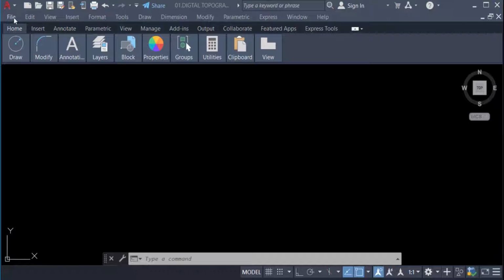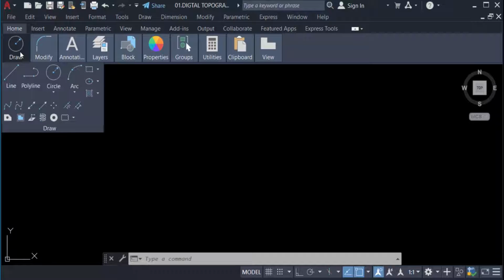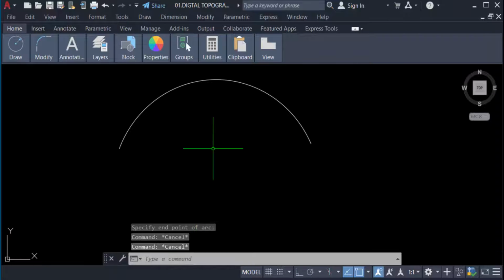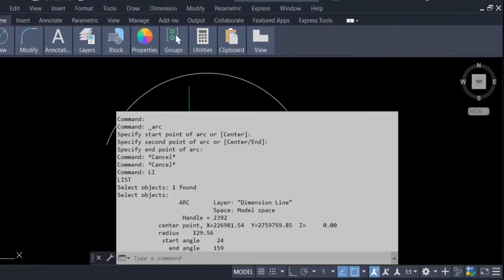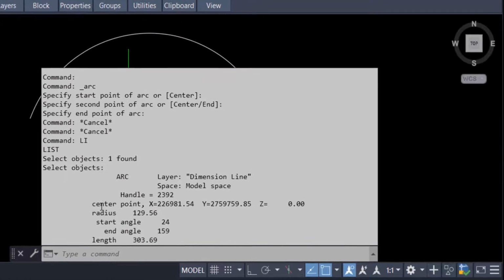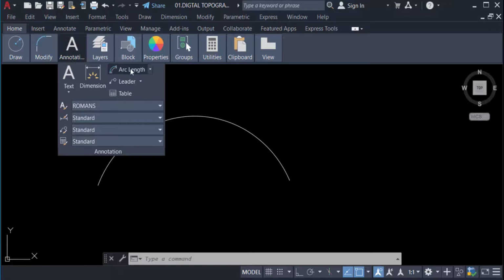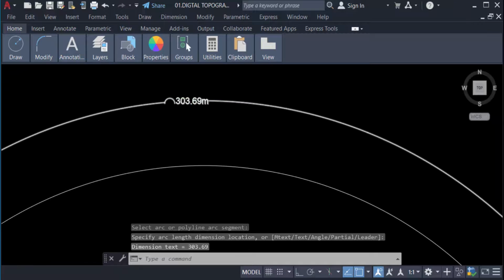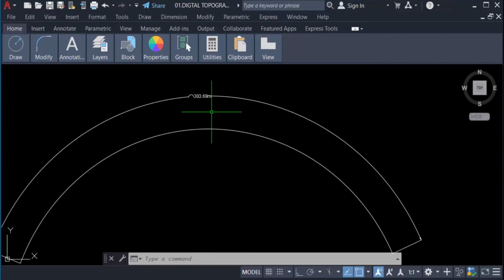How to measure arc length in AutoCAD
Hello everyone, Today I will show you, How to measure arc length in AutoCAD.